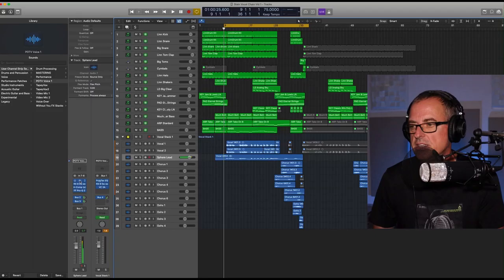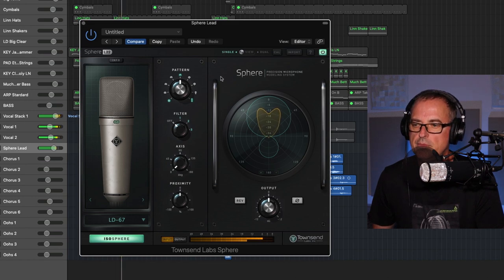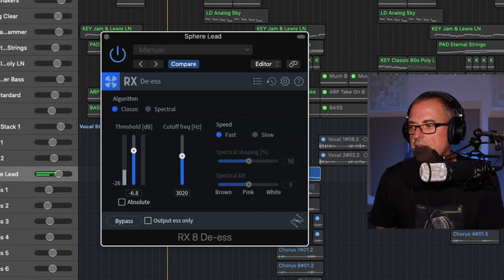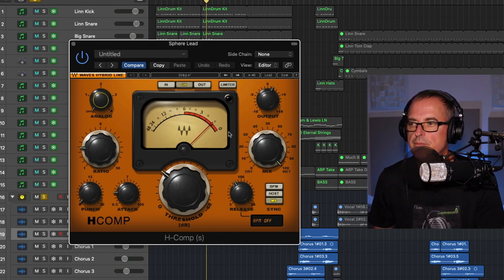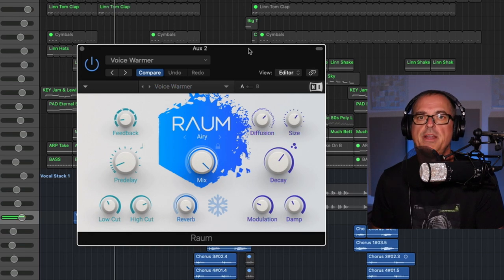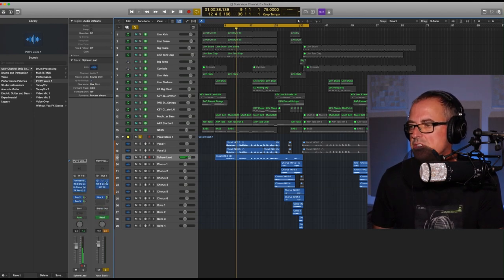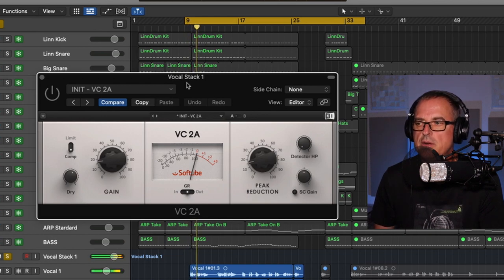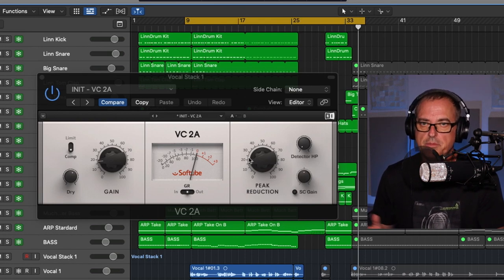How to build a vocal FX chain (REVIEW of multiple plugins)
Today I'm posting a multi-step review of my vocal processing and mixing plugin chain.

Izotope RX8 De-Esser (included in these bundles)
Sweetwater (RX Post Production Suite

Waves H-Comp Compressor
Sweetwater (single plugin ONLY $30)

Fab Filter Pro-Q2 or Pro-Q3 (included in these bundles)

Waves PuigTec EQ
Sweetwater (single plugin ONLY $36)

Sweetwater (Komplete 13 Ultimate Bundle)